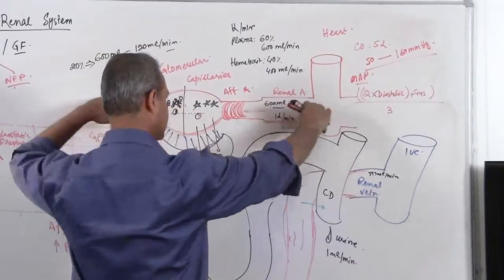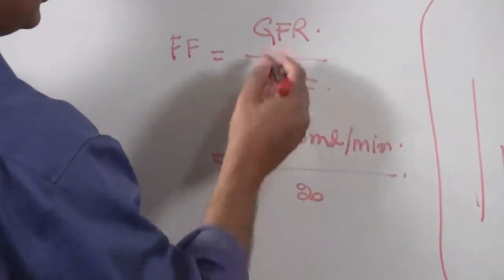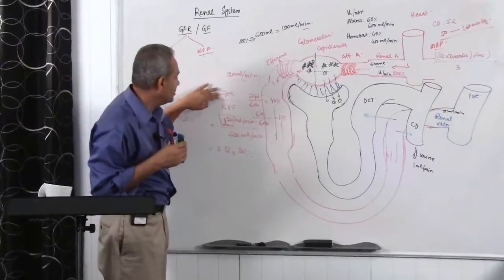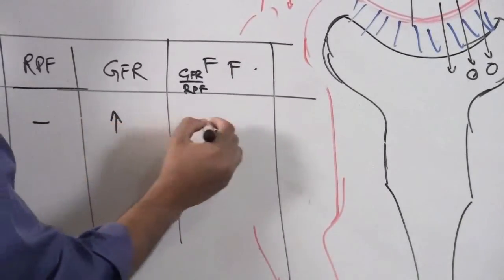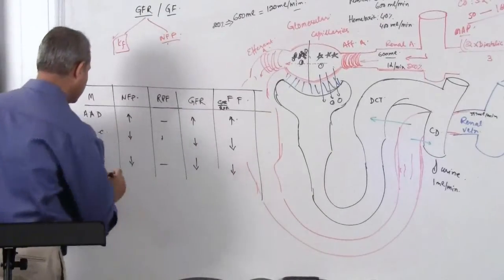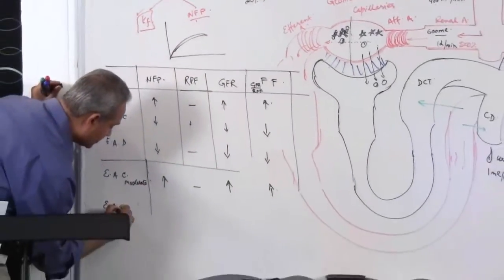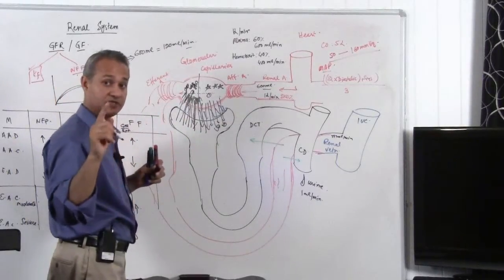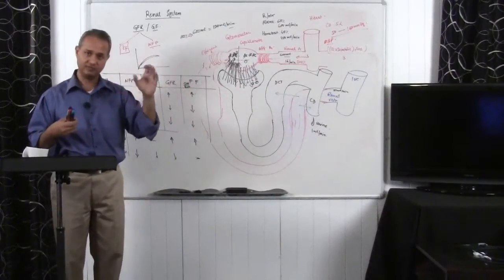Renal System (GFR) Glomerular Filtration Rate 10/14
Glomerular Filtration Rate is an important physiological mechanism to understand for USMLE, and Medical Sciences in general. This series of videos presents a study of GFR and the factors that affect GFR. ...